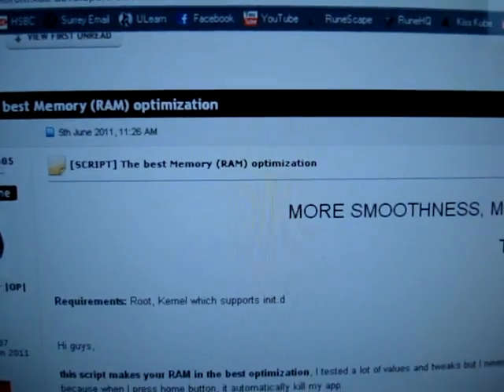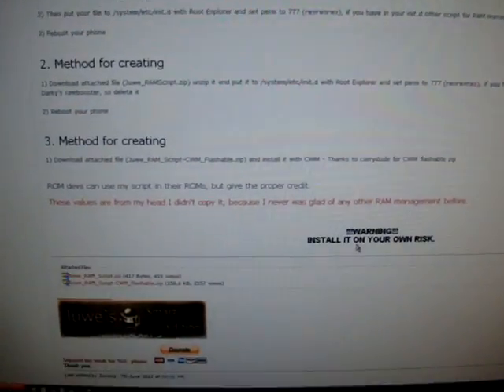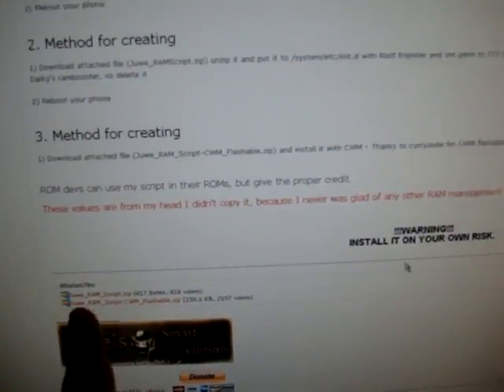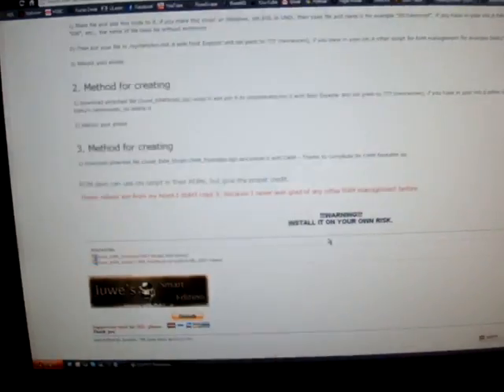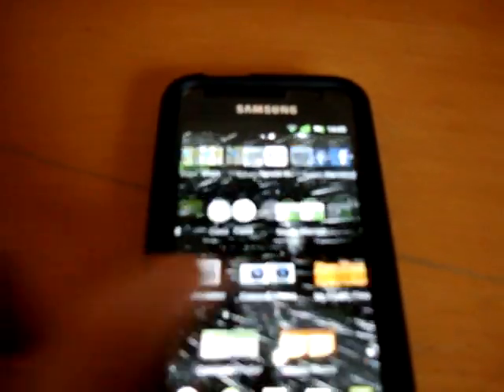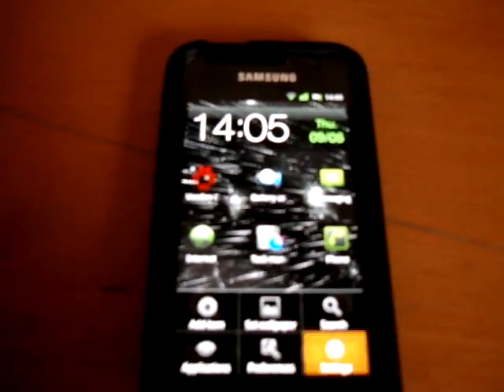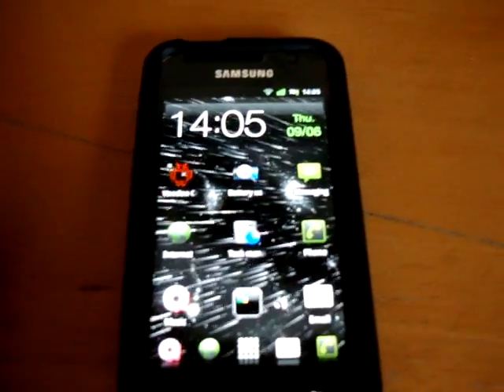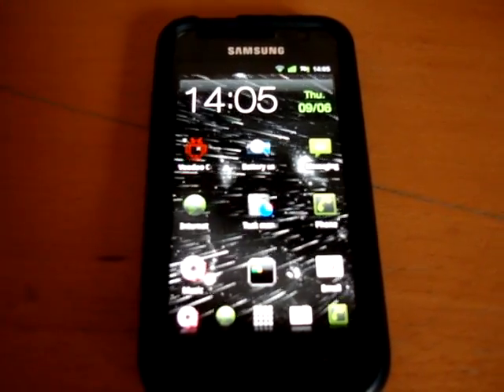Quick recommendation - The best Memory RAM optimization by Juwe11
-Chris